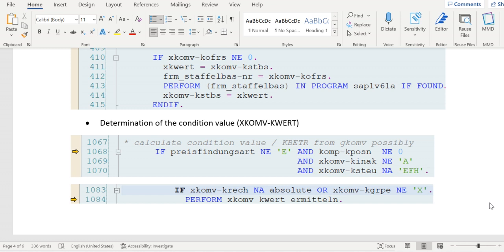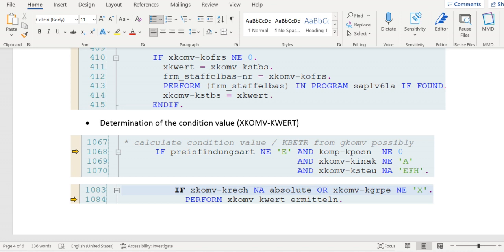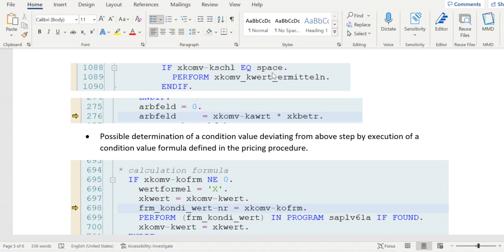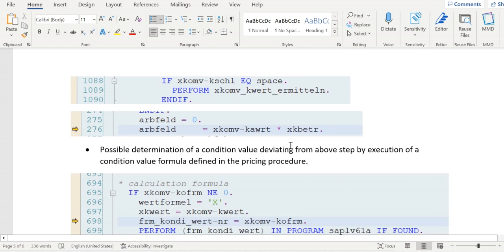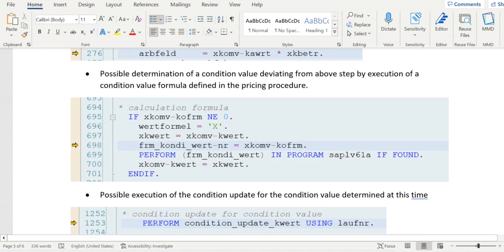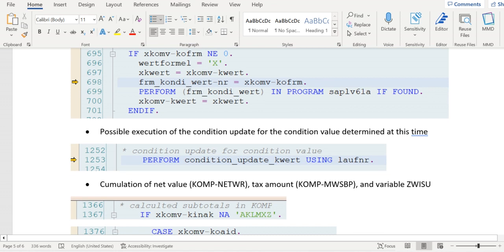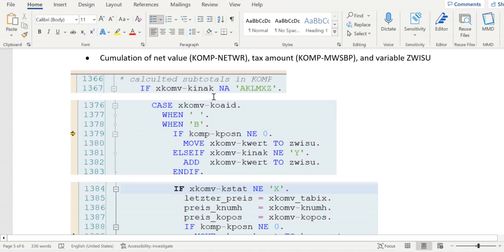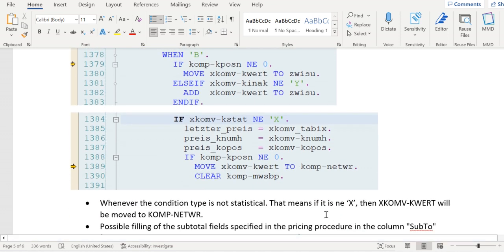SAP SD pricing XKOMV_BEWERTEN Determination (KAWRT,KWERT,KBETR) - PART 4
In this session, SAP SD AND ABAP LEAGUE SUPPORT Raj is going to discuss about SAP SD pricing XKOMV_BEWERTEN DETERMINATION OF (KAWRT,KWERT,KBETR). There are five parts of it. And this is first part. These five videos are very helpful for anyone who has knowledge in ABAP and can debug this issue in form routine XKOMV_BEWERTEN in include LV61AA55. Please watch all the videos to get clarity on it. This is fourth video.